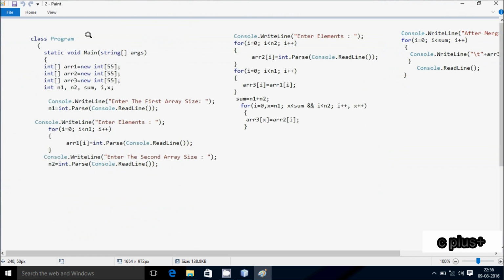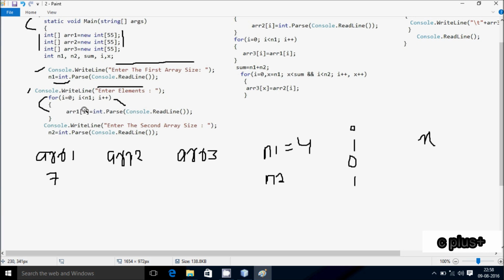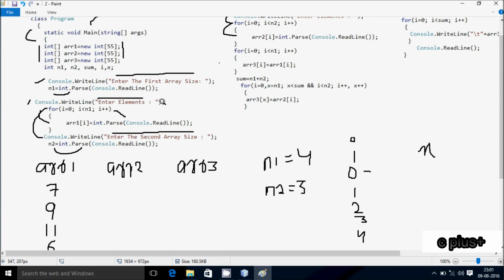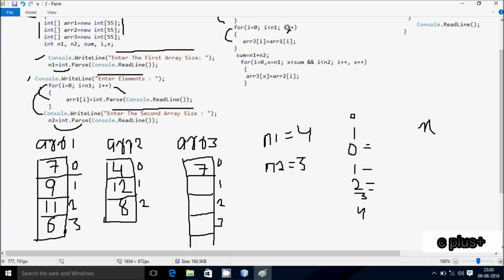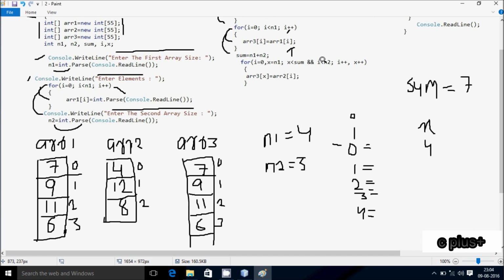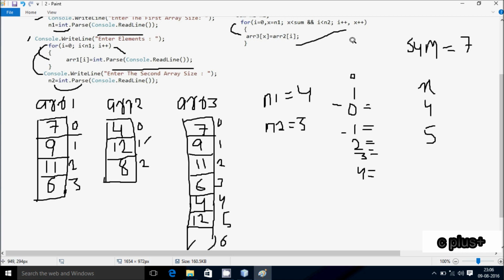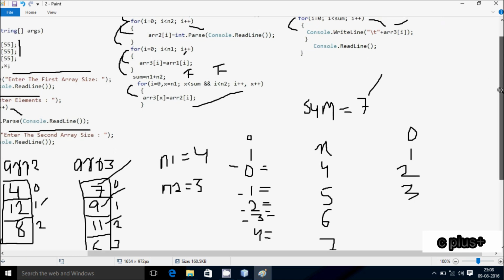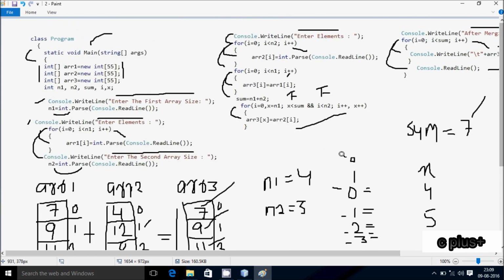Merge Two Arrays into Third Array Using C# Program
merge two sorted arrays c#
c# merge arrays unique
c# concatenate lists
array union c#
c# join string array with commas
c# combine two byte arrays
csharp concatenate two arrays
addition of two array in c#